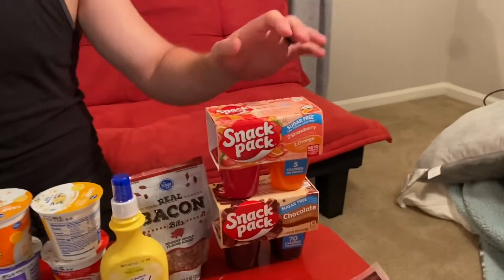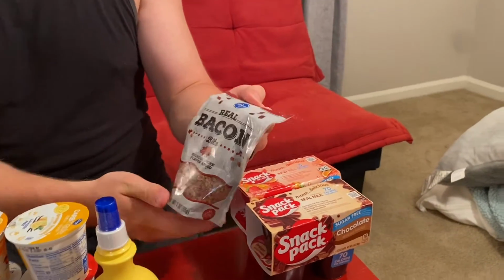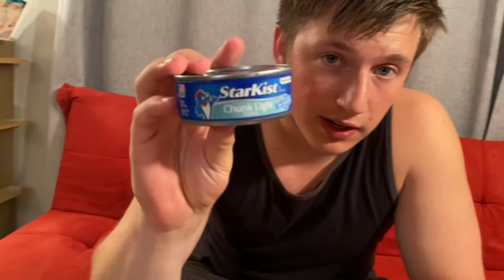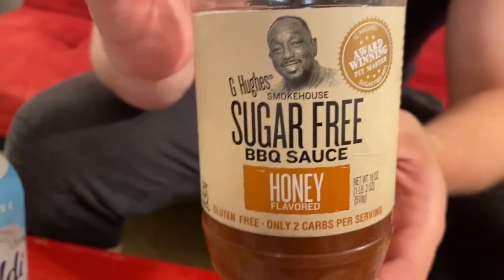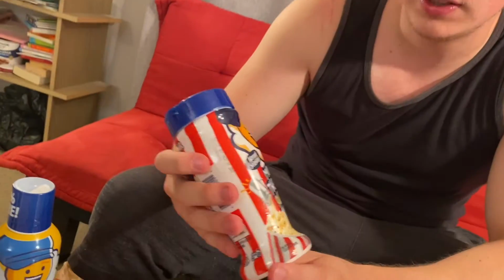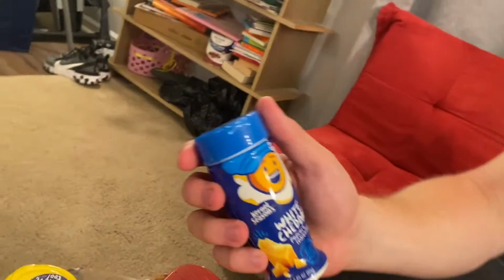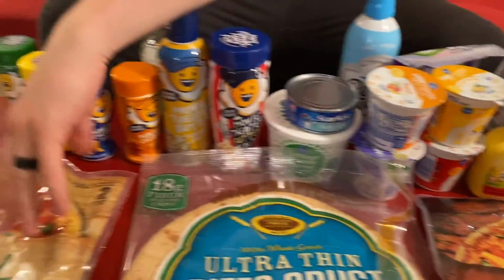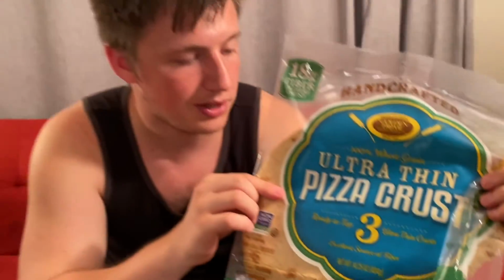🍔Grocery Hall PT2🍕 LOW calorie/ HIGH Volume snacks!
We touch on all things fitness/health related.
Including
-Food, exercise, weight training, challenges, PEDS/steroids, MMA/Combat sports, and a lot MORE!

You can find them in our playlist section or channel.

🔴Teespring: 🧢🧤👗👚🥋👕🧦🩳🔴